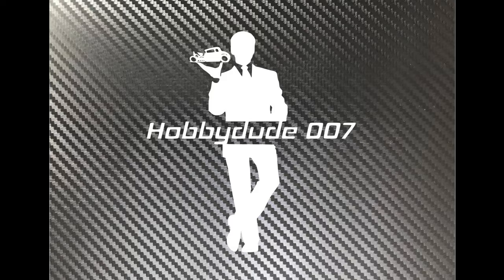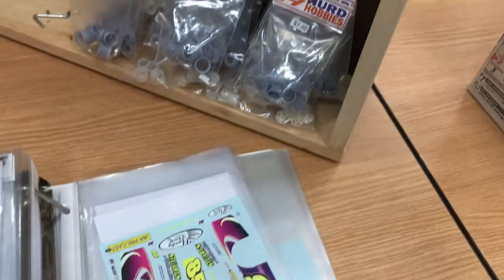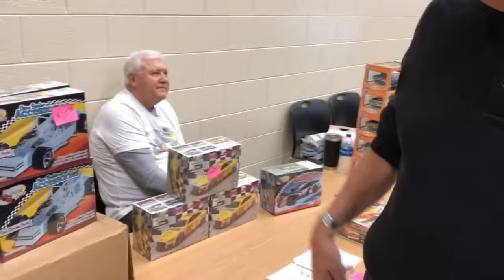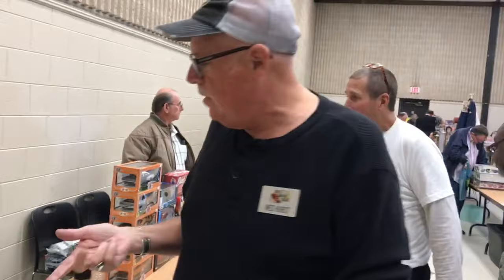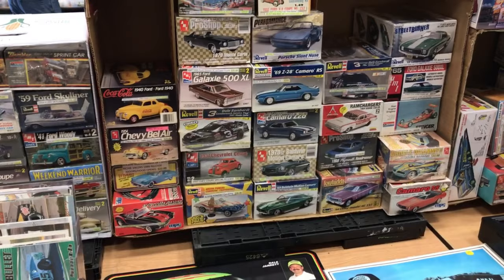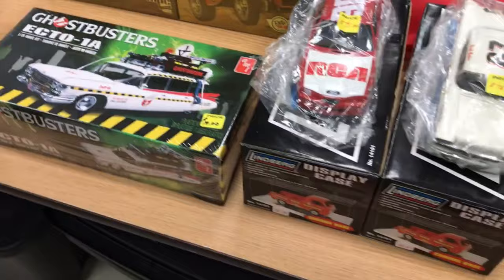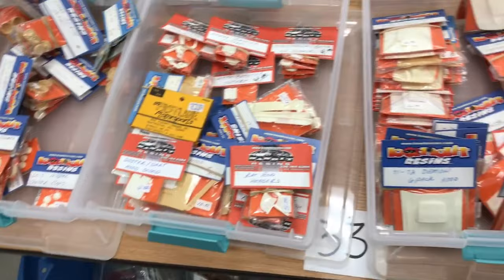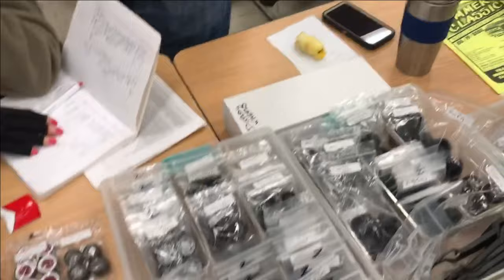Model Car Swap Meet Salisbury, NC 2023